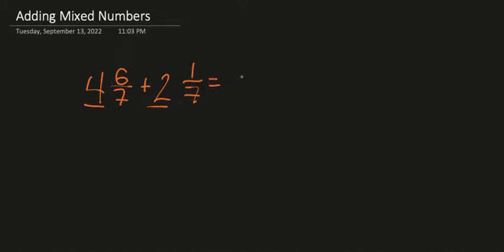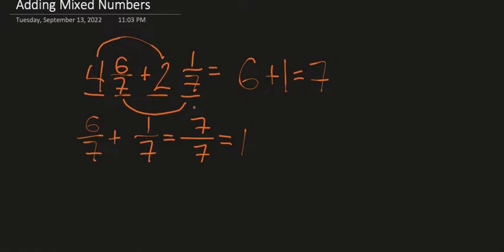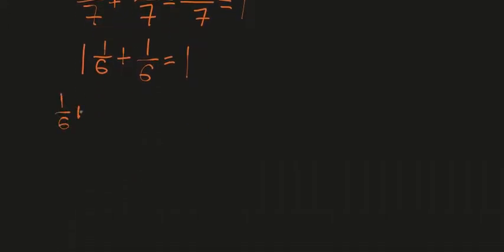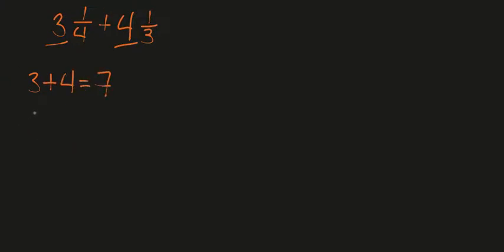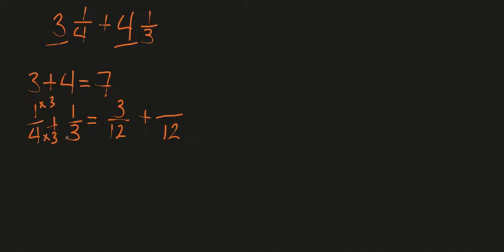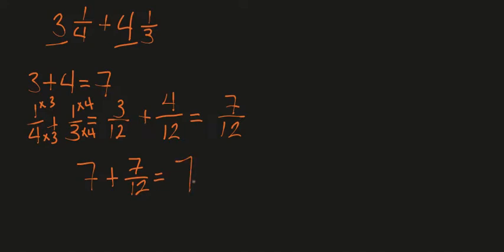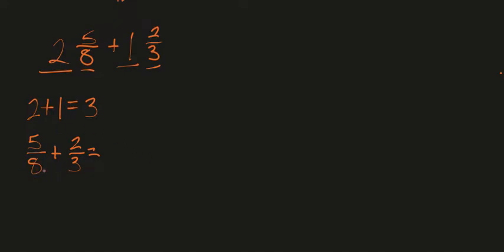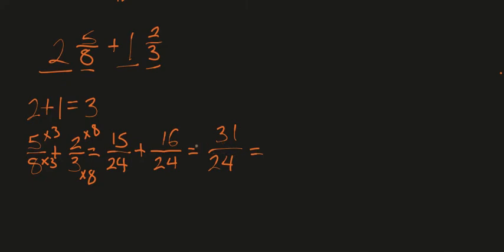Adding Mixed Numbers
In this video we discuss how to add mixed number. We review 4 adding mixed numbers questions with a full description of the process.